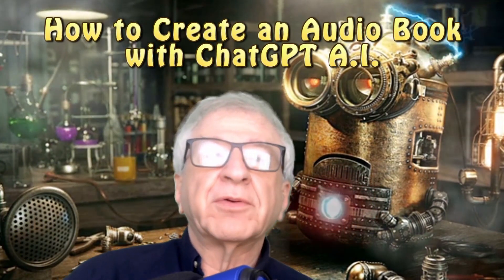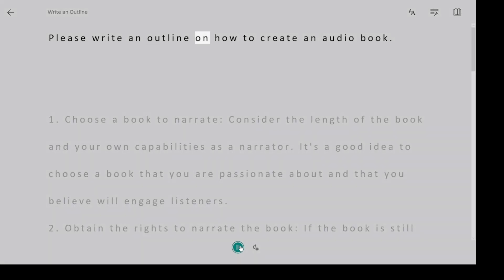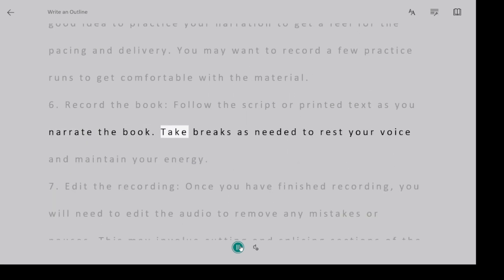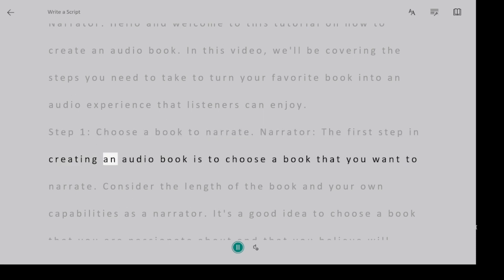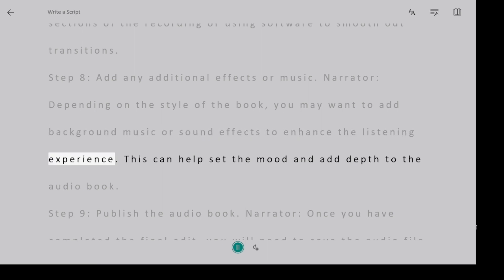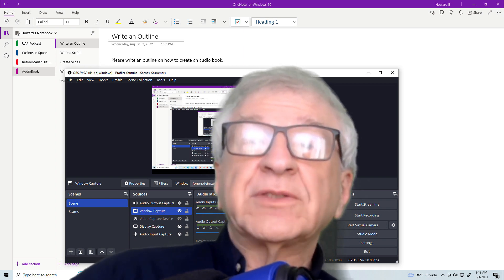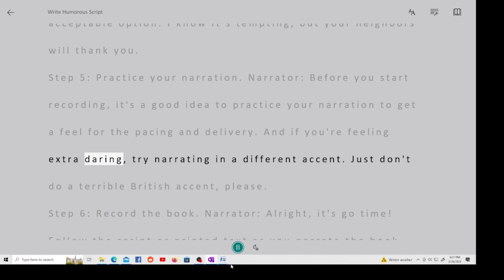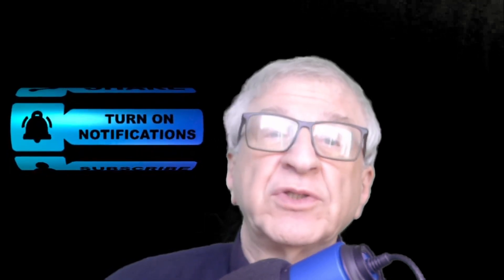Ask ChatGPT: How to Convert Your Novel to an Audio Book, Easy Way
Use ChatGPT to learn how to convert your novel to an Audio Book.  Plus time saving software that will complete the task the easy way.

Camera: Logitech C920 HD Webcam, 1080P

Video Editors

Thanks to Unsplash.com for open source photos, and thanks to Pixabay.com  for open source videos.